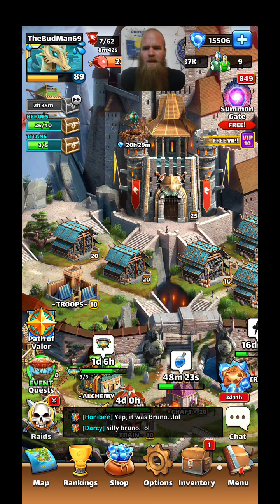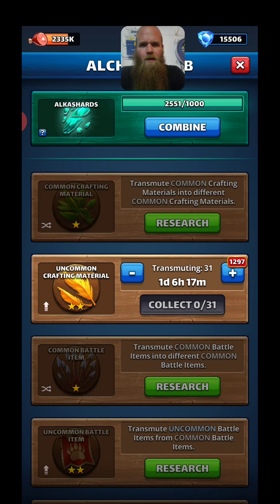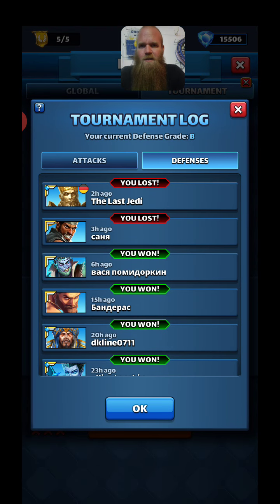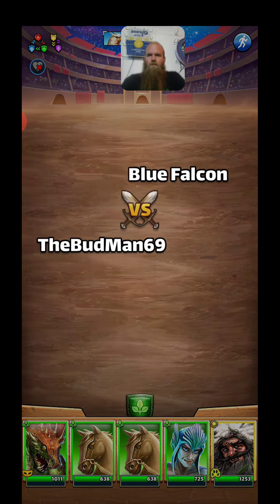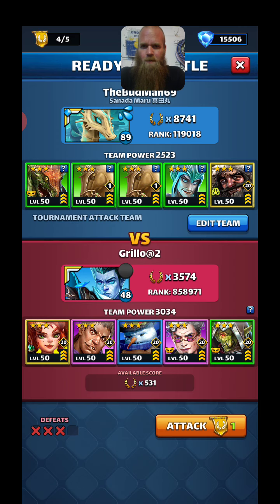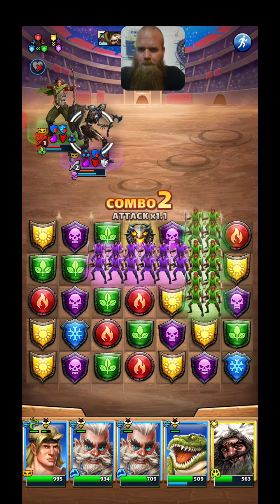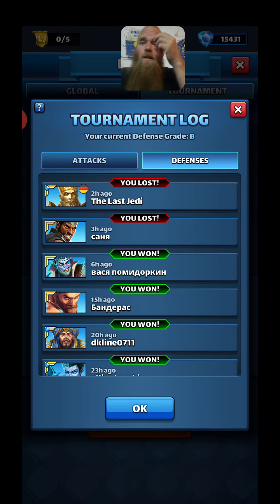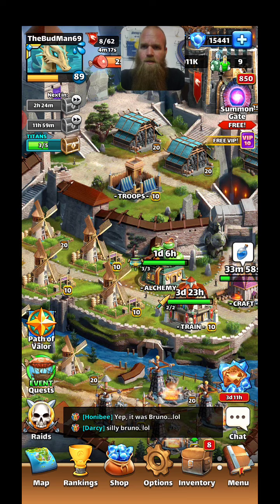Empires & Puzzles 3☆ Bloody Battle Tourney Day 4